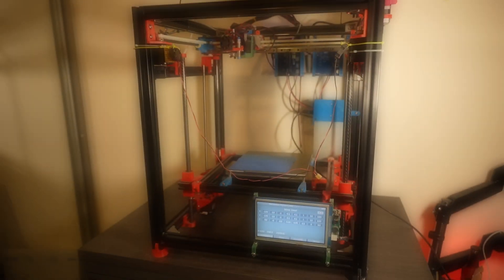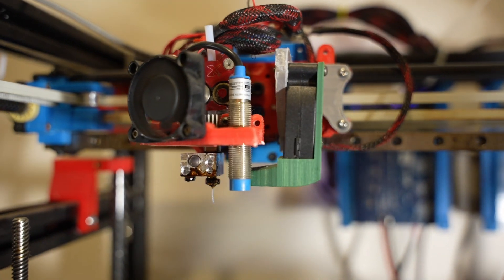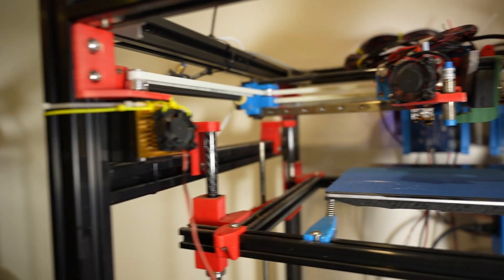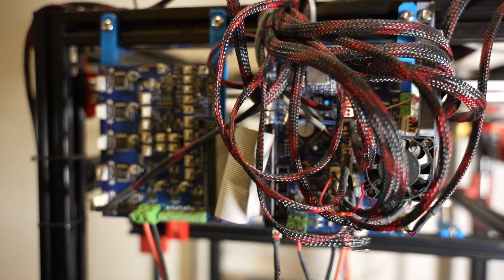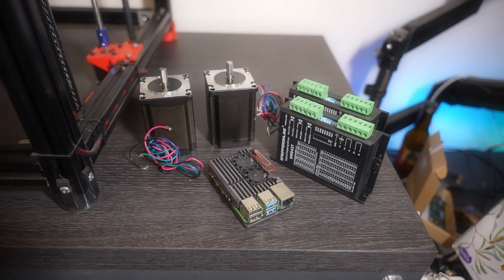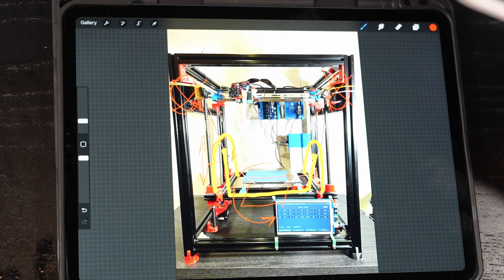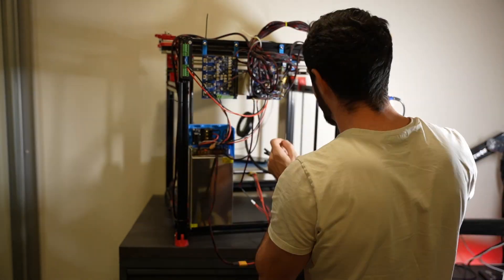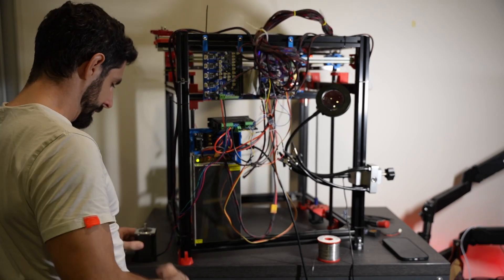5 axis 3D printer project intro, external stepper driver test.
Welcome to the journey of building a 5-axis 3D printer from scratch! If the world of 3D printing, DIY projects, and innovative tinkering fascinates you, you're in for a treat.

In this episode, I take you through my DIY Hypercube Evolution 3D printer, highlighting its strengths and weaknesses before it undergoes its transformation into a 5-axis machine. We'll explore its current issues and discuss how I plan on enhancing its capabilities.

We'll also dive into the technicalities of installing an external stepper driver in the Duet board. You'll witness how I troubleshooted a persistent motor spinning issue, from considering the logic levels, configuring the microsteps, checking breakout pin connections, to finally nailing the problem by unplugging the ENABLE pin.

This video is broken down into three key sections for easy navigation:
1- Introduction to my current 3D printer and its issues.
2- Sharing my initial plan for a 5-axis 3D printer.
3- Demonstrating the installation of an external stepper driver.